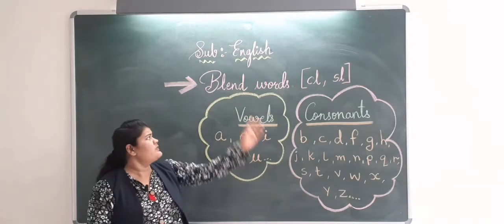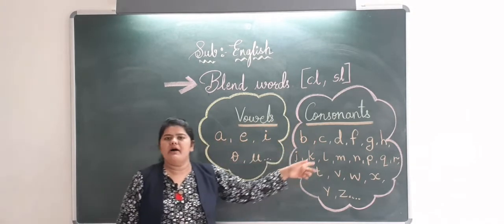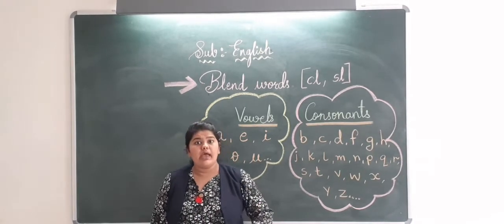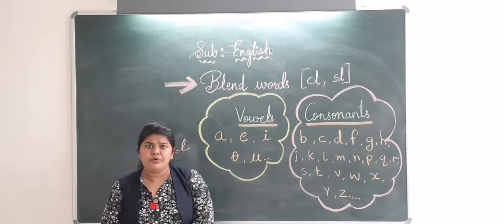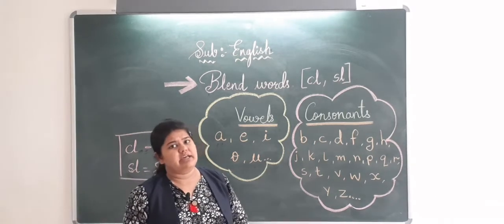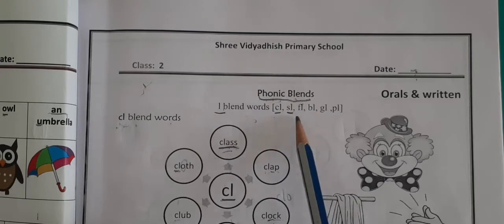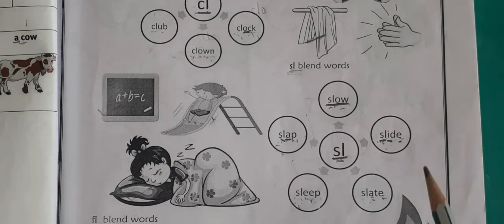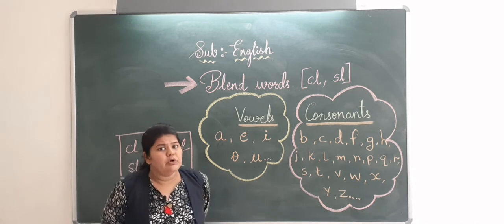English : Phonic Blends [Part 1] [Std 2A and 2B]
Blends Cl and Sl